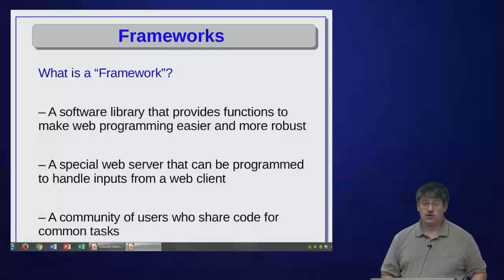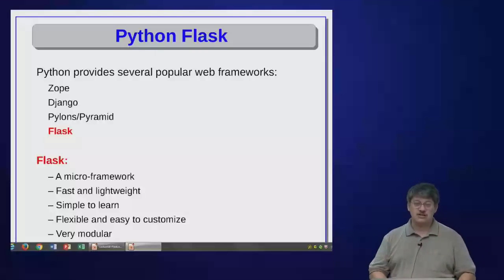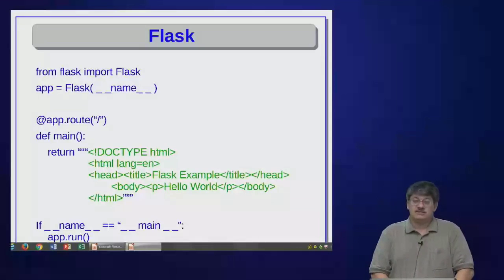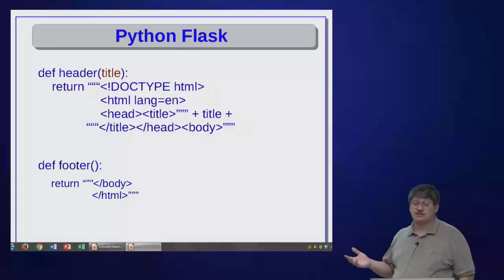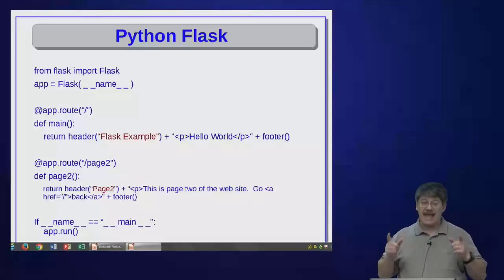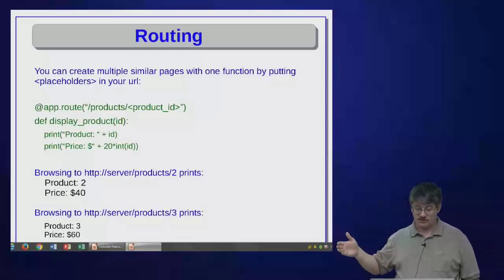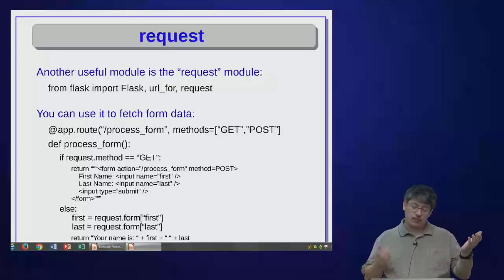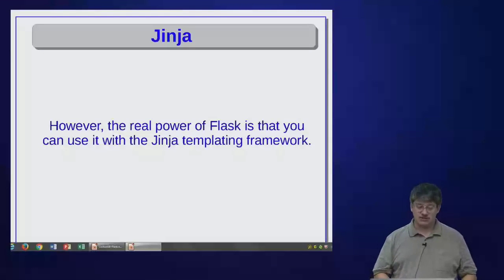Lecture 16: Flask